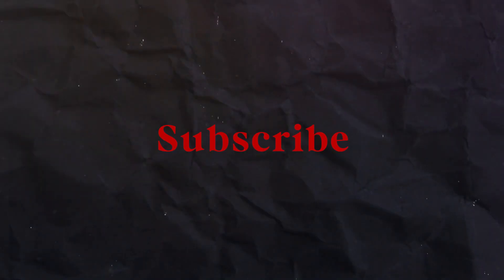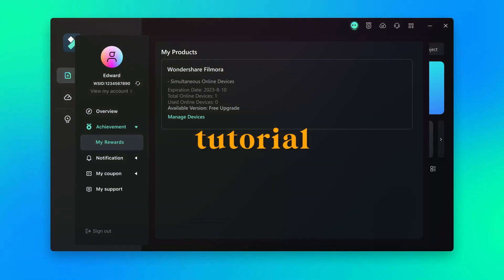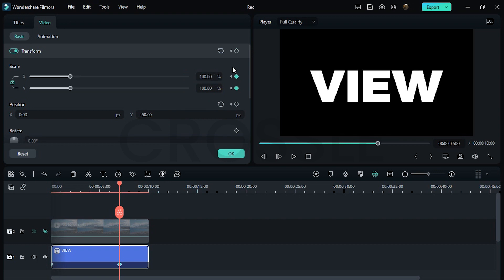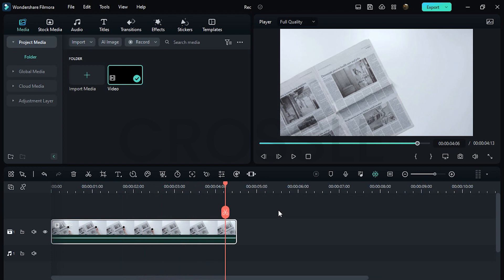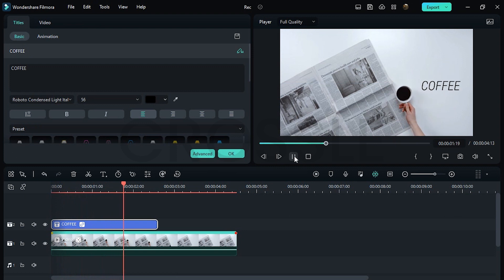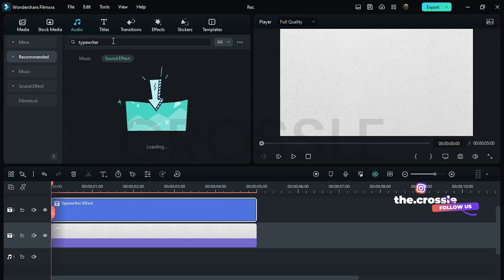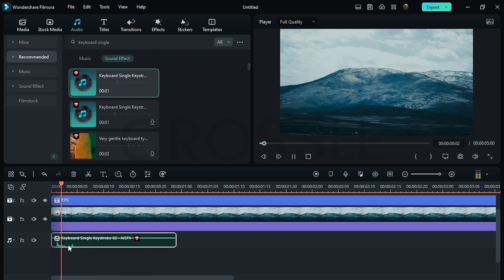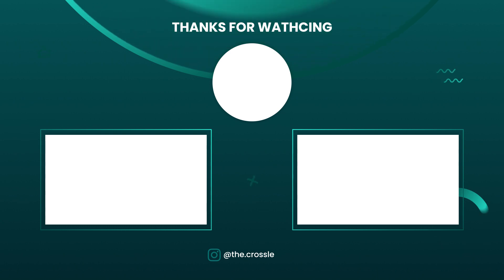4 Stunning Title Animations You Must Try in Filmora!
Today, we're going to show you how to create these amazing title animations using the Filmora 12 video editor. So let's dive right in! First up, we have the dynamic glitch effect.
We hope you found this tutorial helpful and inspiring.

⏱️Timestamps
Mask Title - 1:12
Motion Tracking Title - 2:38
Type Writer Effect -  3:34
Cinematic Fade - 4:27